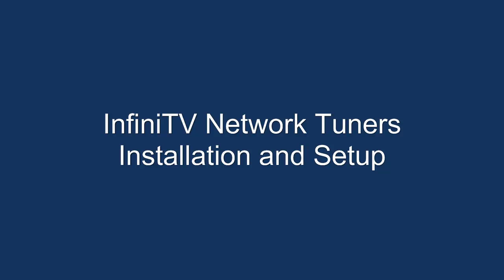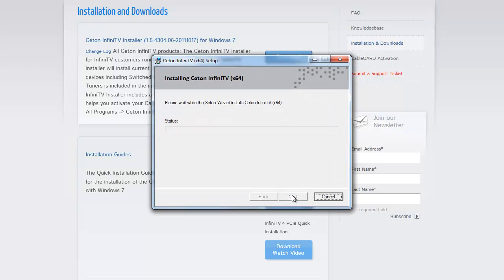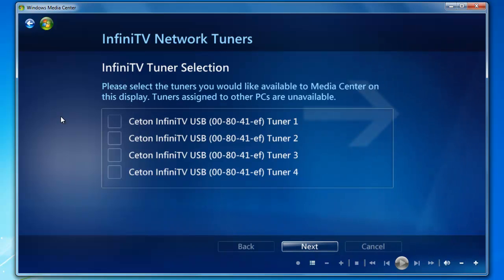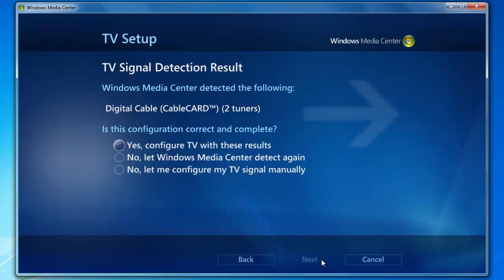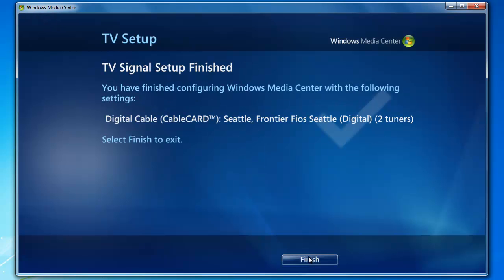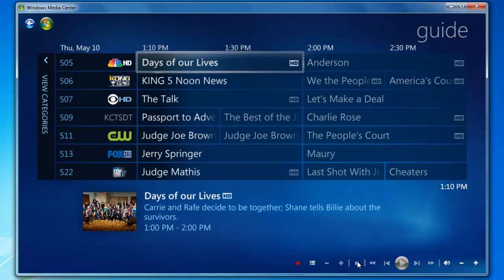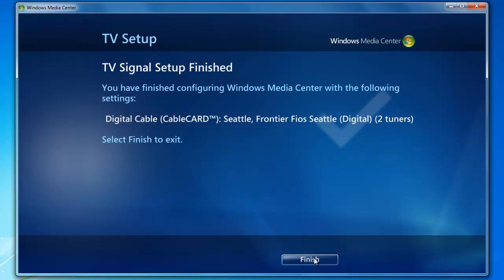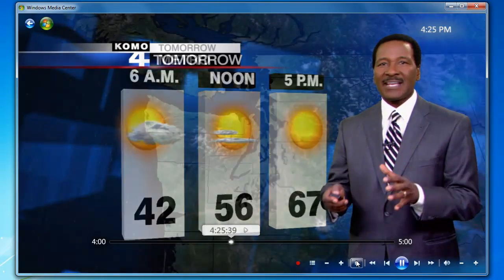InfiniTV Network Tuner Installation and Setup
Learn how to use the Ceton Network Tuners app to assign InfiniTV tuners to other TVs on your network.